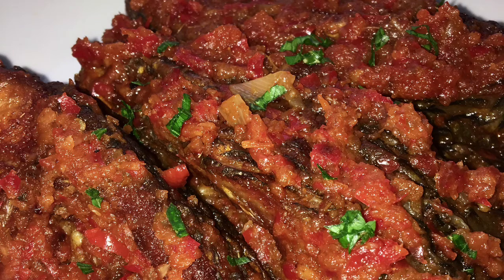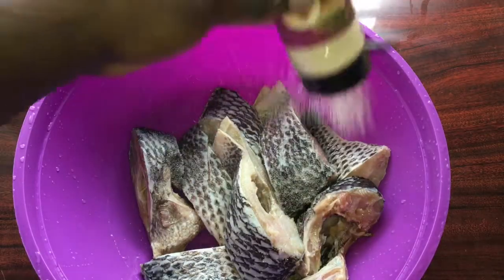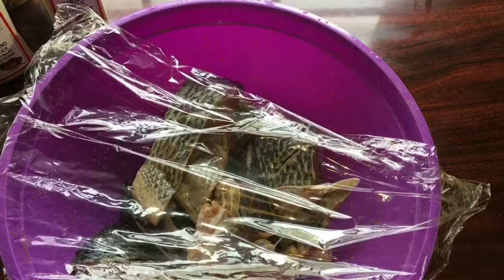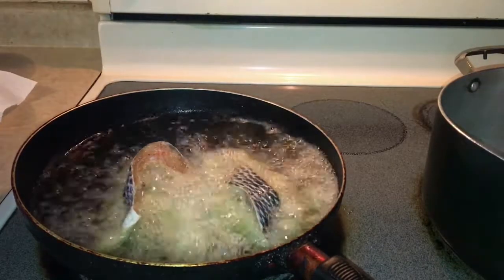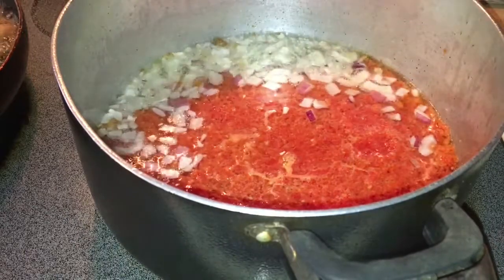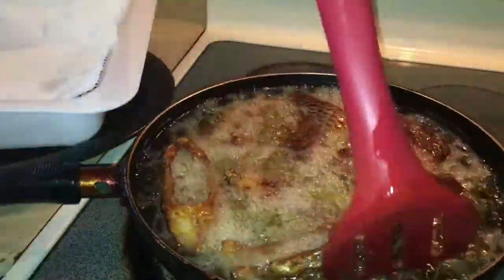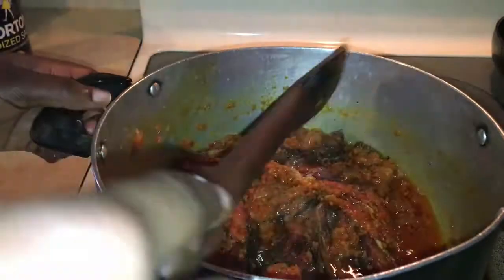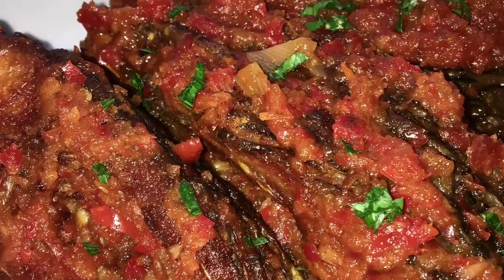Peppered Fish Recipe!!